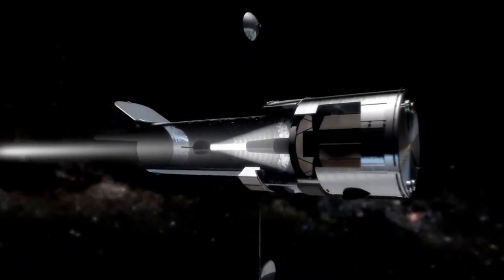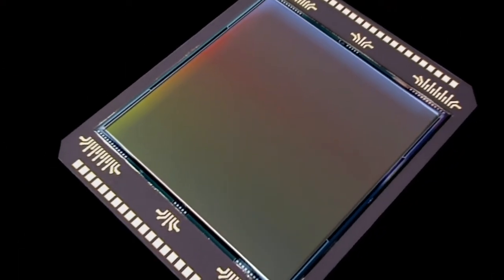Lightness of Being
Window on the world with hubble